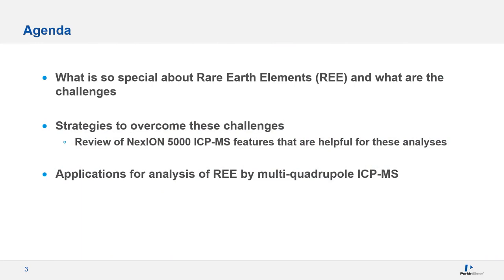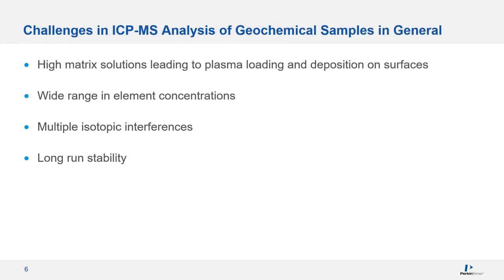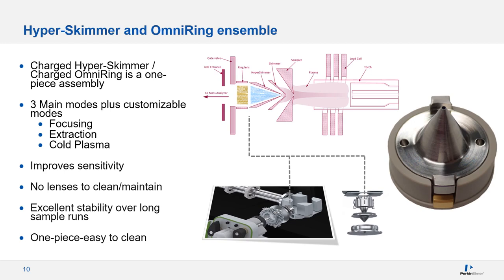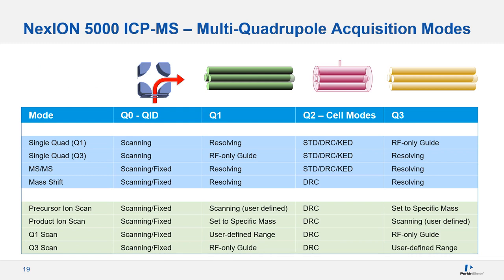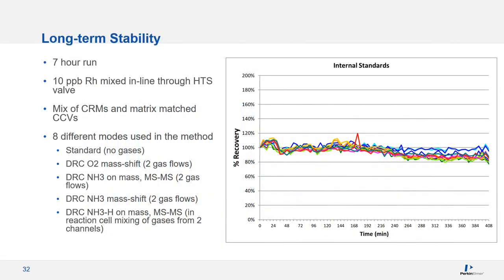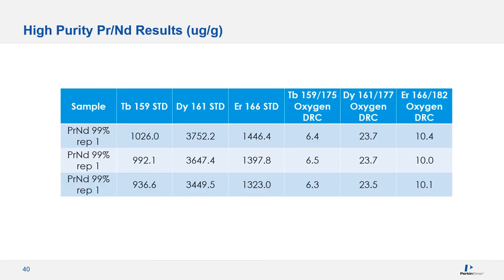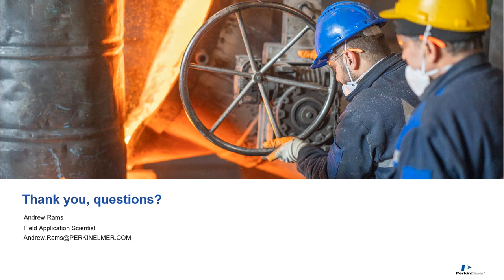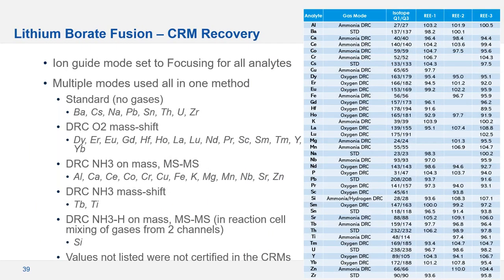Strategies for Accurate Determination of Rare Earth Elements using a multi quadrupole ICP MS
This webinar will examine analytical strategies employed when determining rare earth elements in geological samples using the NexION 5000 MQ-ICP-MS.

Learning Objectives:
• How multi-quad technology is employed by the NexION 5000 (why "beyond QQQ"?)
• Why REE analysis?
• How does the multi-quadrupole ICP-MS benefit this analysis?
• How does one approach lithium borate fusions?

Learn more about the advantages of the NexION series ICP-MS